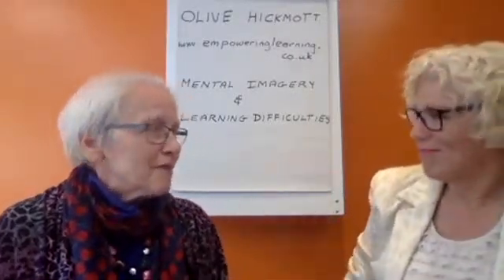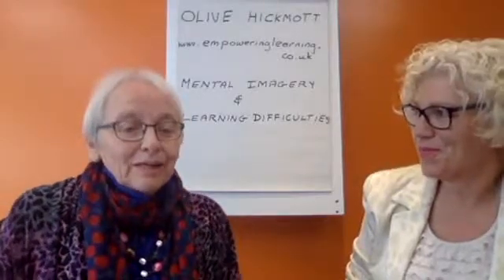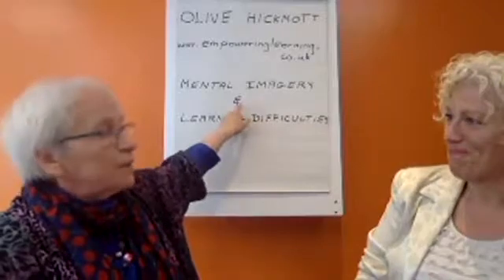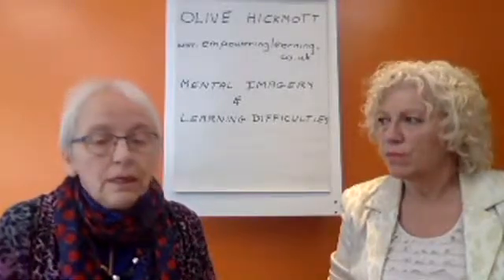Olive Hickmott explains mental imagery and learning difficulties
Olive Hickmott has pioneered use of mental imagery to overcome learning difficulties including dyslexia.